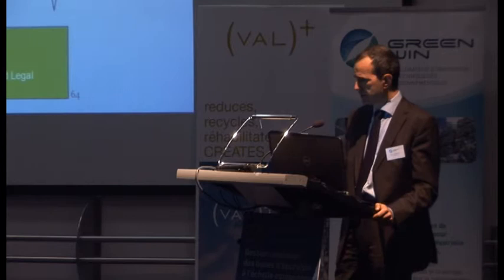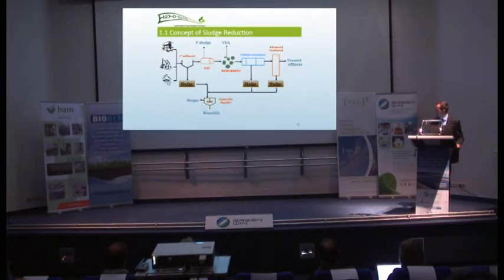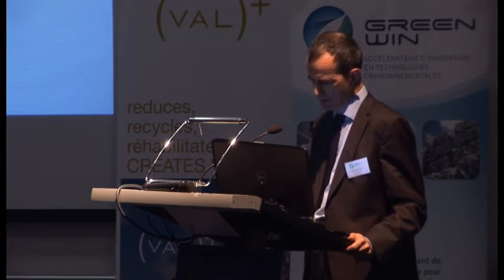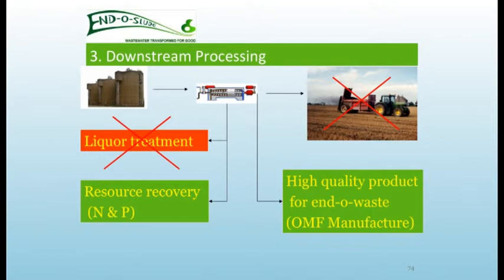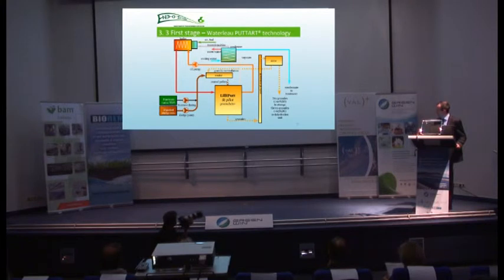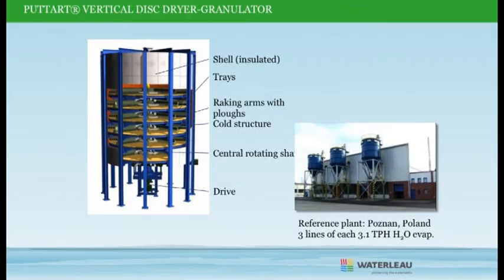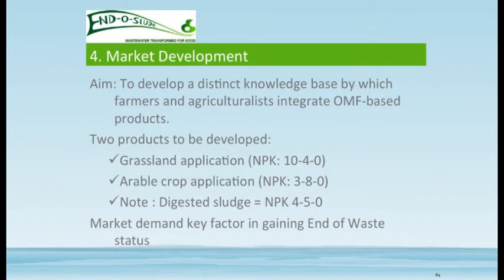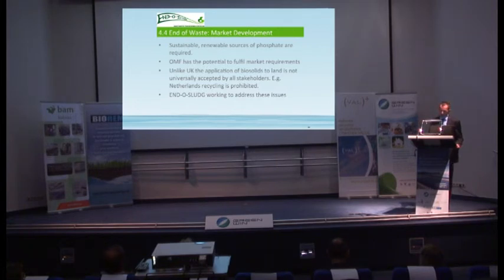Herman Sioen - Projet FP7 - END-O-SLUG